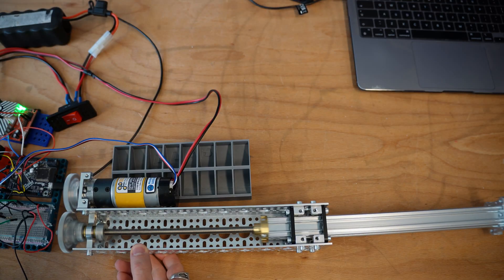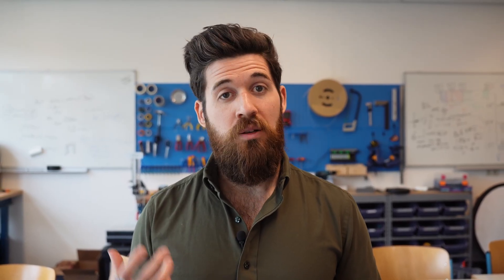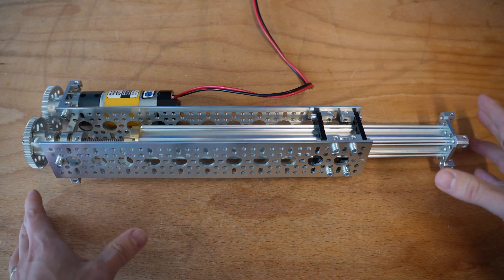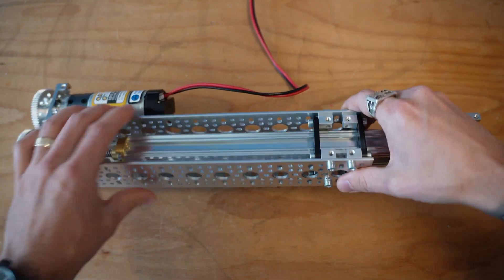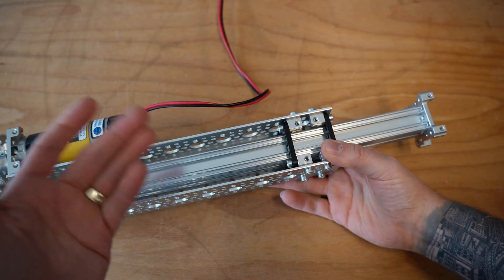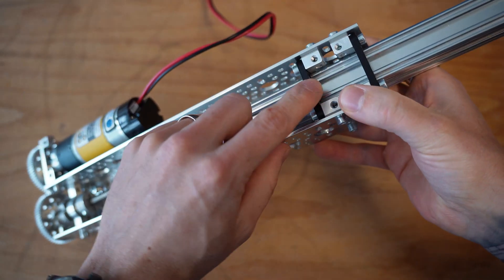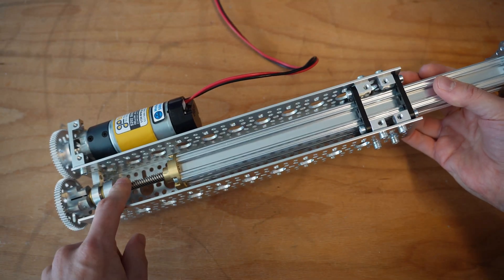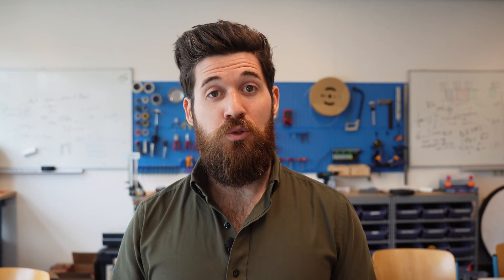When should you use a Linear Actuator?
Breaking down the advantages and disadvantages of using linear actuators for your robotics project

⤵️ Why Watch?
In this guide, we're taking a close look at what makes linear actuators a go-to solution for many, and where they might not be the best fit. You'll learn about their strengths like precise control, high force capabilities, and relatively simple integration. We'll also cover some potential downsides, like speed limitations, electrical complexity, and size. By the end of this video, you'll have a much clearer understanding of these mechanisms, helping you to make more informed decisions and ultimately build more effective and efficient robots.

- The Best PETG Filament
- The Best PLA Filament

📚 Chapters:
0:00 Intro
1:05 How It Works
2:05 Pros
3:44 Drawbacks
5:44 Recommendations

Subtitles:
- Russian: Translated by Team #25301